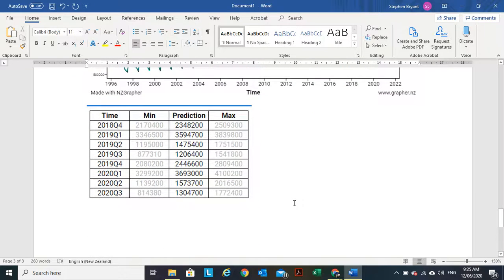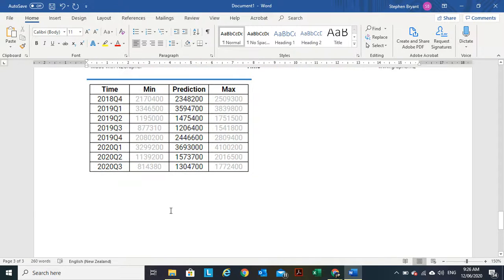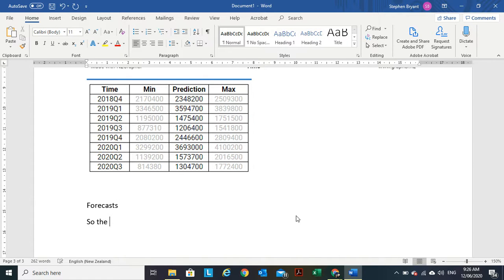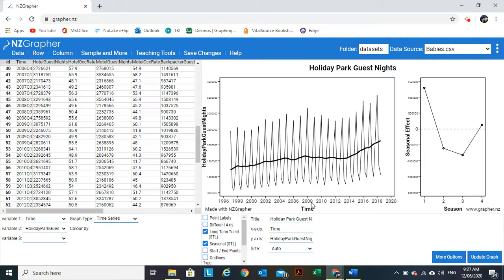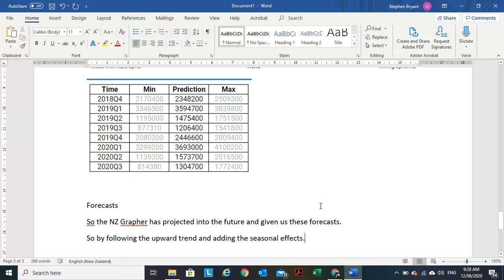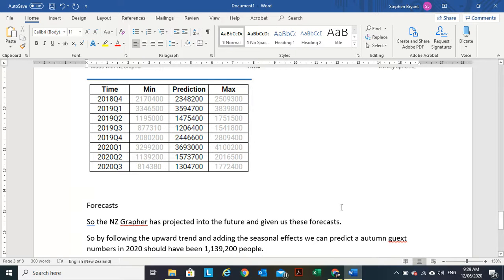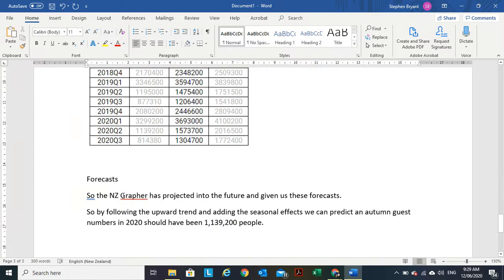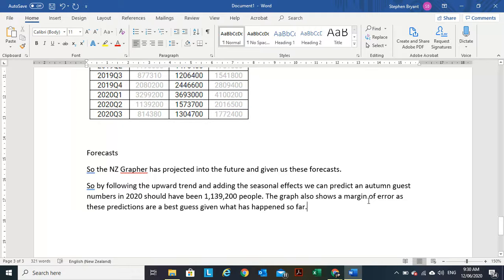Time Series 5 - Forecast a future number.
Using the information to say what the forecast is and how it was calculated.